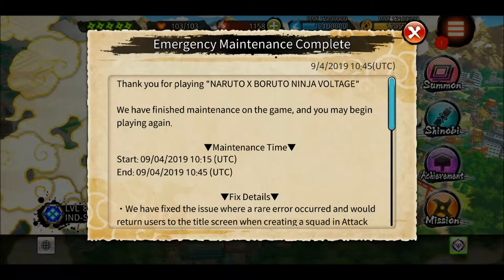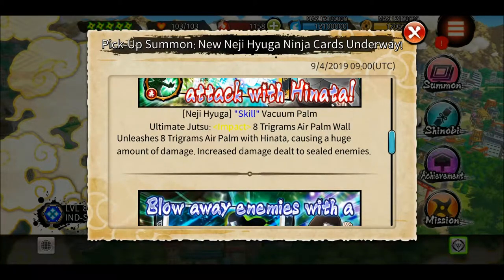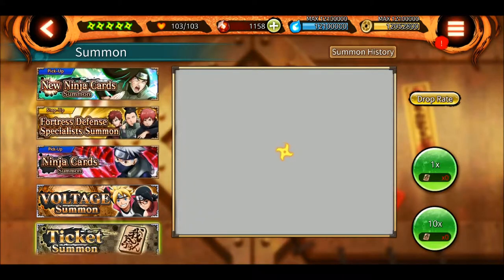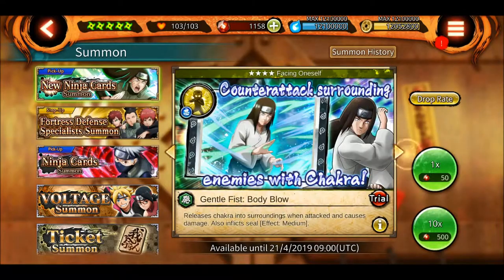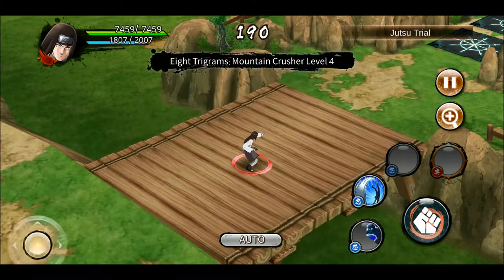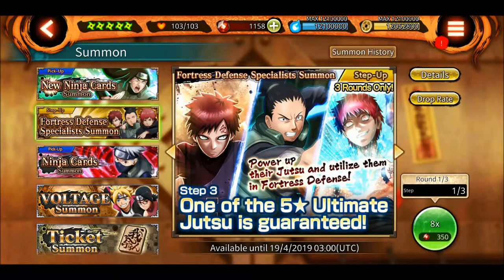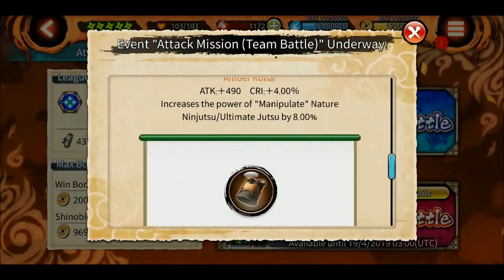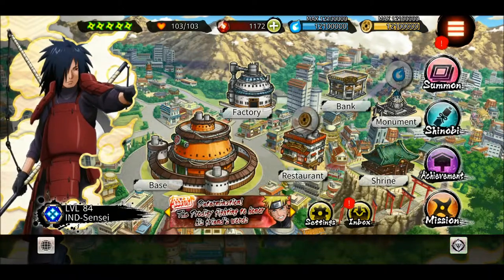NEJI HYUGA RE-KIT UPDATE OVERVIEW | Naruto x Boruto Ninja Voltage